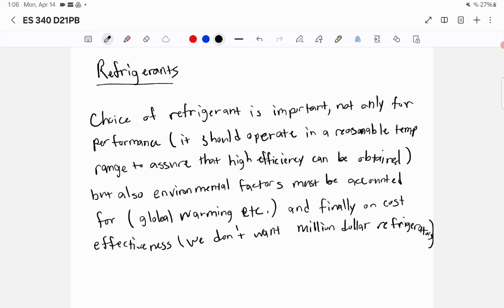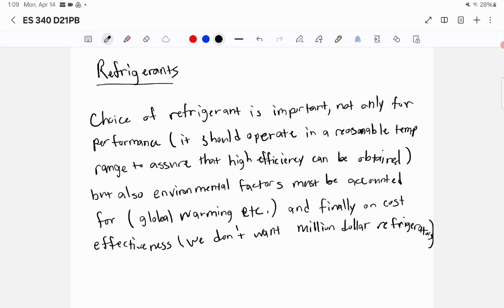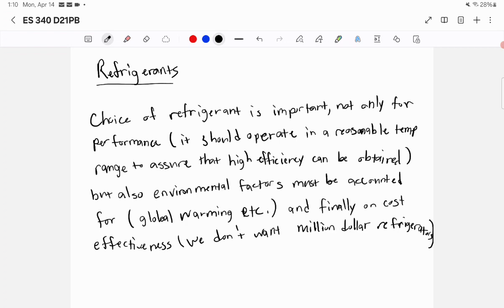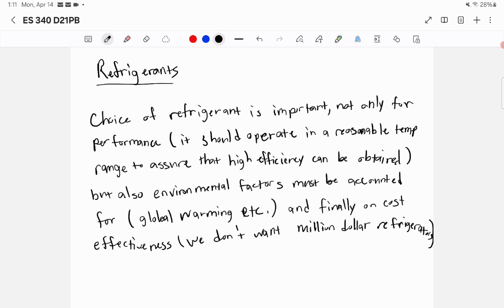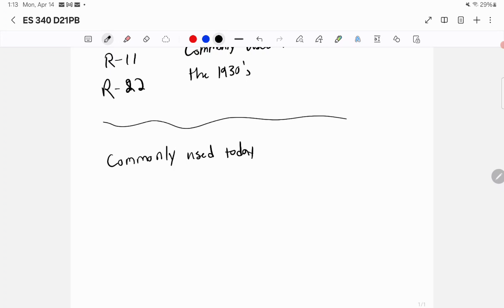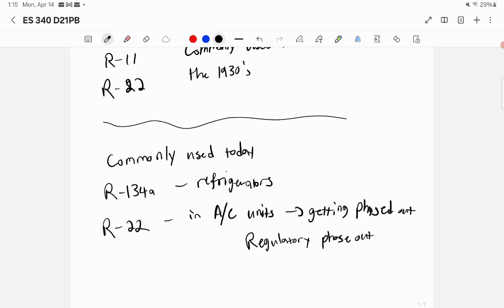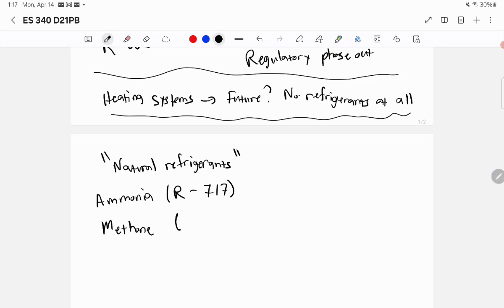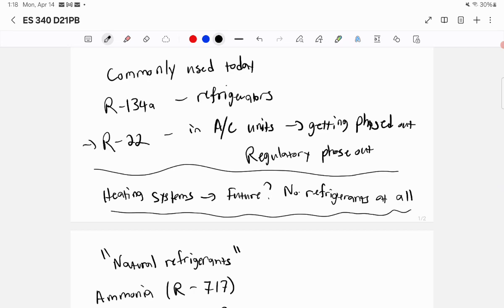ES 340 D21PB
We discuss the various types of refrigerants that are used in vapor-compression systems, refrigerators and A/C units.